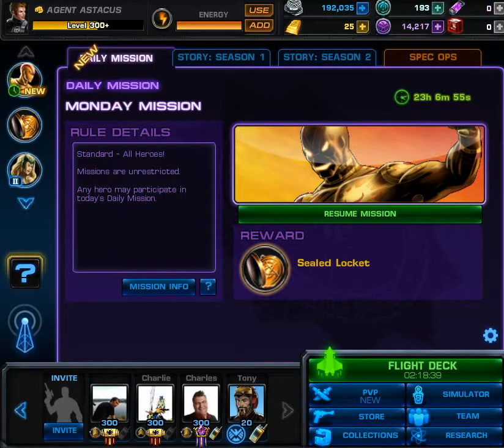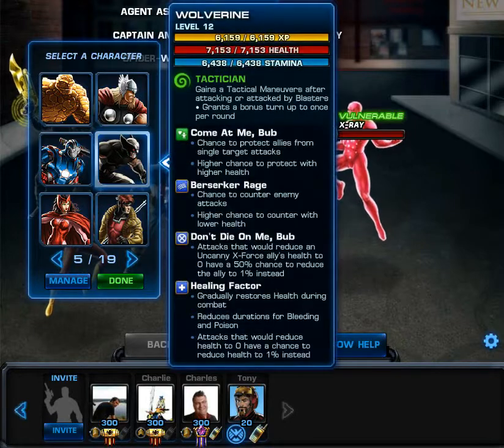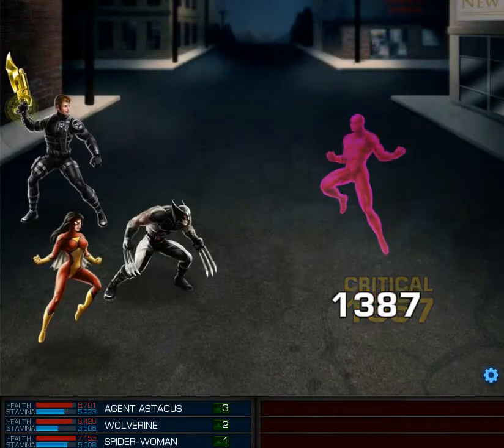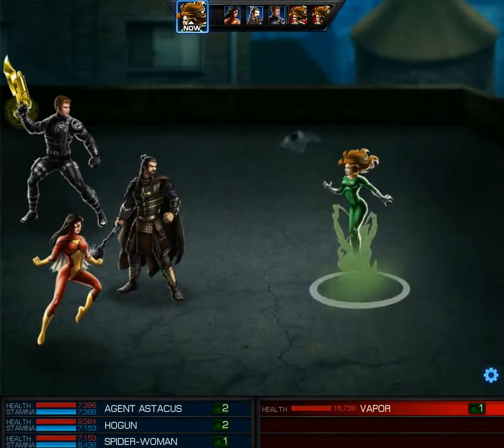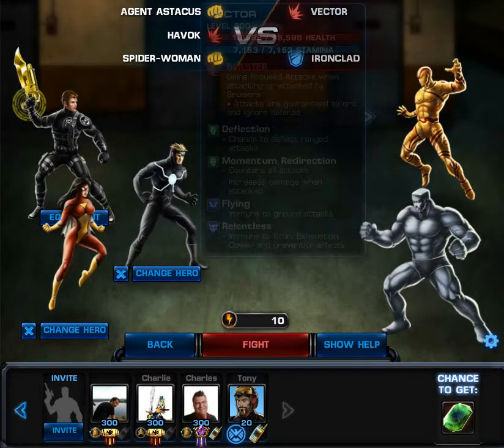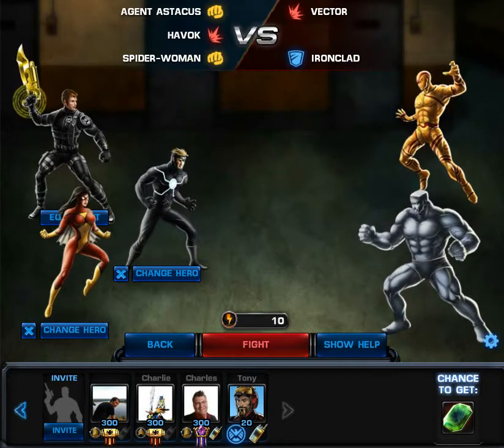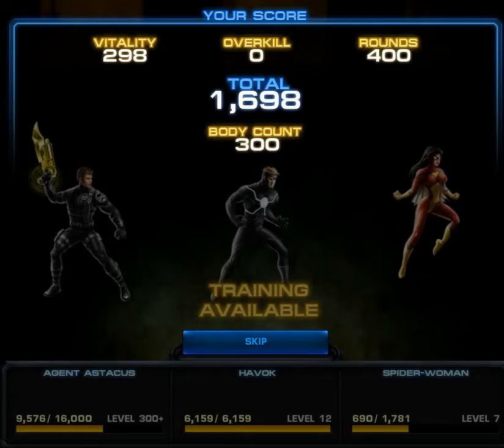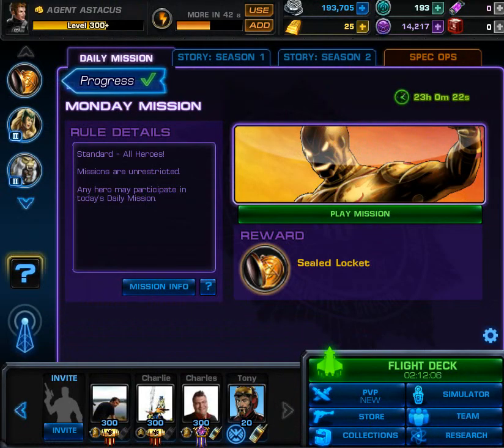Marvel Avengers Alliance Daily Mission: Vector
Daily Mission for January 26. 2015.